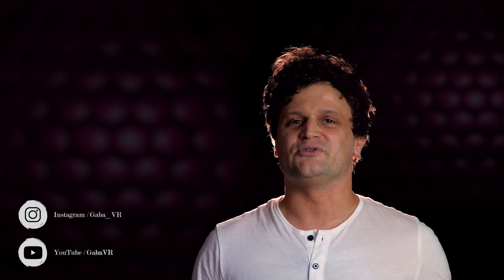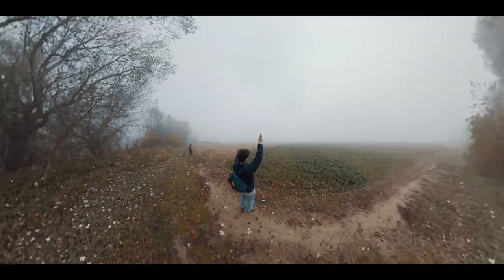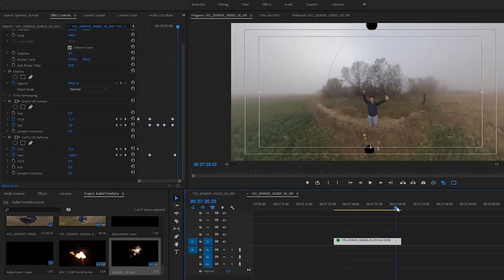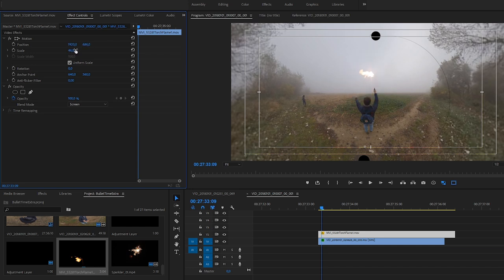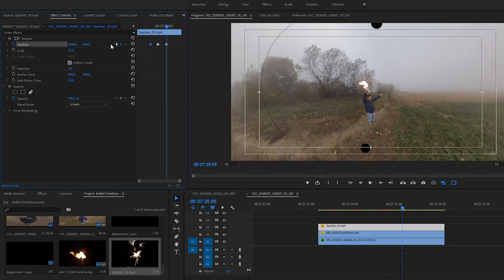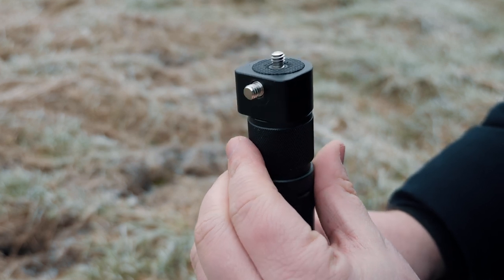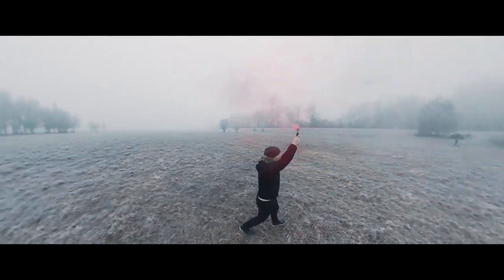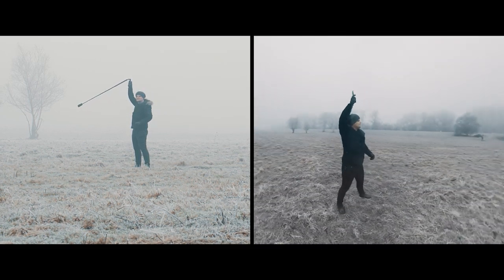How to improve Bullet Time effect with 3 shooting end editing tricks | Insta360 One X tips | Gaba_VR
We can easily recreate the famous Bullet Time effect with a 360 camera, like Insta360 One X, but it has a big disadvantage that we always have to raise one of our hands during shooting. Let's see how we can use this phenomenon and turn it into a cool Bullet Time footage both during shooting and post-production!

Bullet time is a slow motion effect, so your 360 camera must have to shoot at least 50-60 frames per second in 4K. That’s why I say that now in late 2019 Insta360 One X is the best tool for this.

In one of my previous videos I showed you how you can shoot and edit professional bullet time videos to get the best quality out of it with a straight horizon line in your video. If you missed that episode watch it first:

This time I show you what we can do in post-production and which is the coolest accessory we can choose for a Bullet Time video, and I share an extra trick with you. Hopefully these solutions will give a meaning to the recognizable and weird hand position during shooting Bullet Time scenes.

First, I share an editing trick with you, adding effects during post-production.

Then I try to recreate something similar, but 100% natural effect during shooting.

Finally I show you a trick I've learnt from Mic Ty (360 Rumours) to play around with different camera positions during shooting Bullet Time.